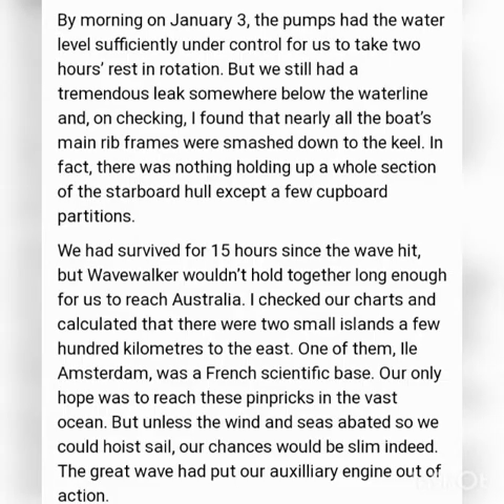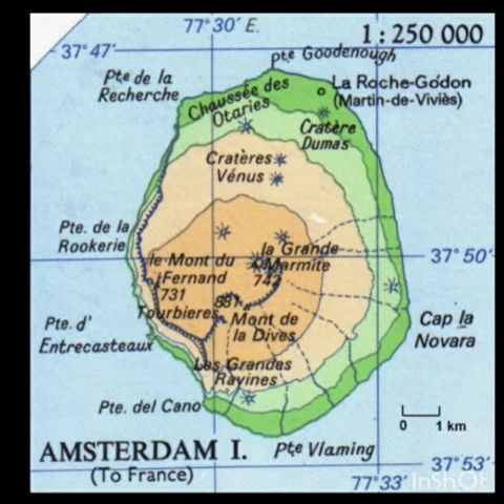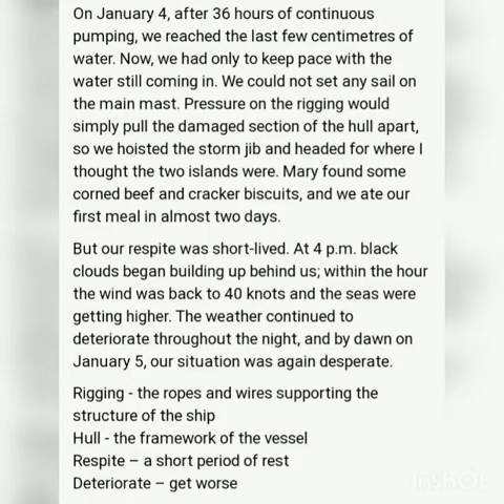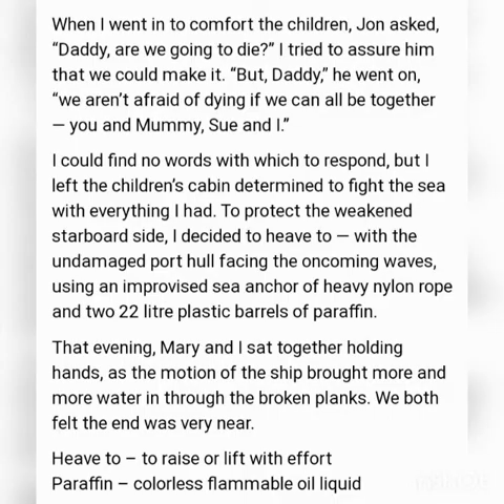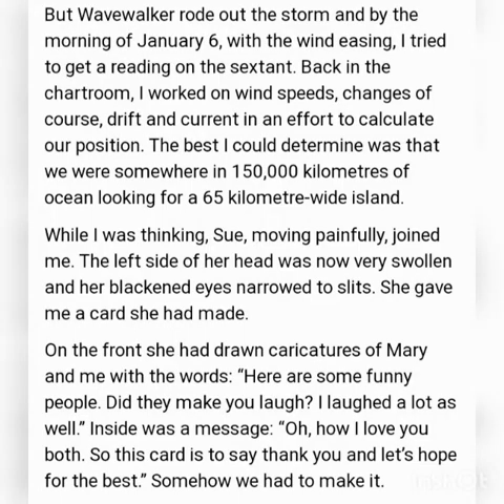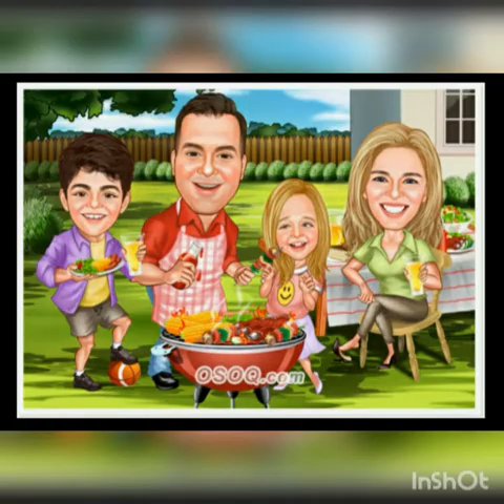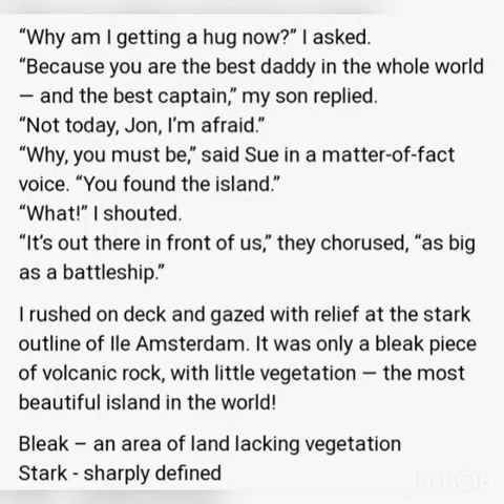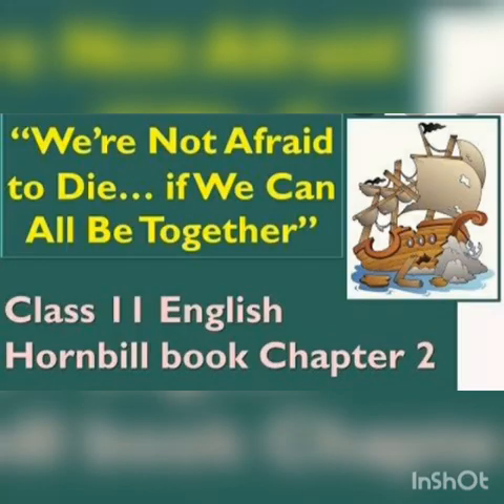Hornbill- Class- 11th Chapter-2 WE ARE NOT AFRAID TO DIE IF WECAN ALL BE TOGETHER- II Part.